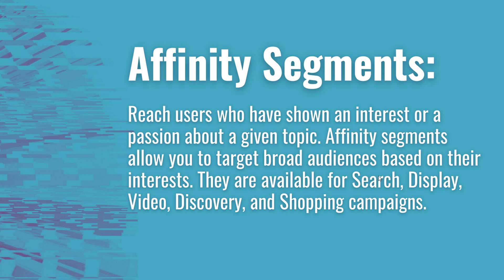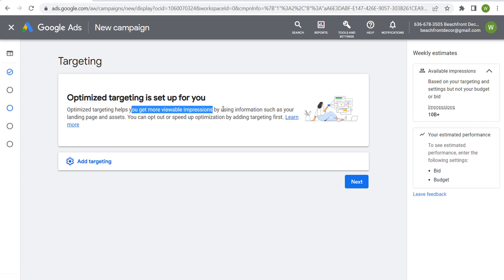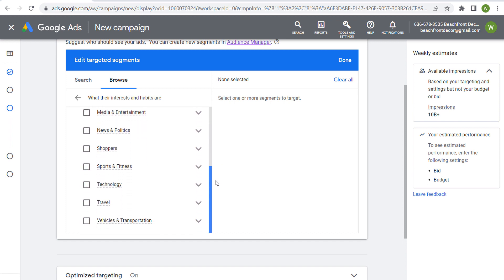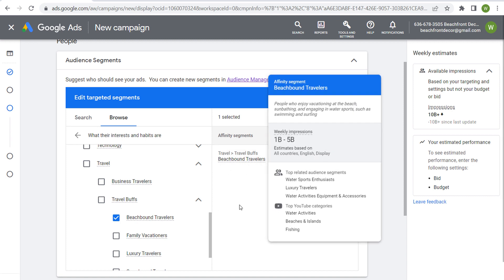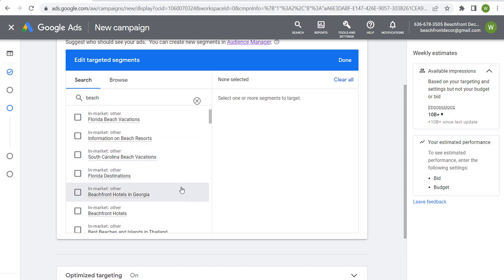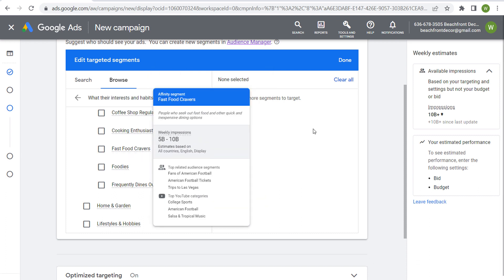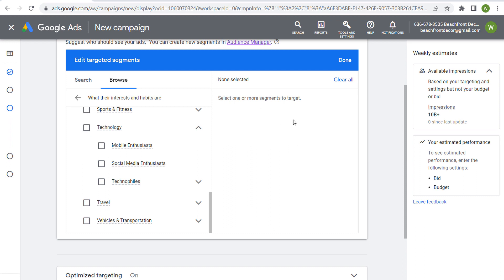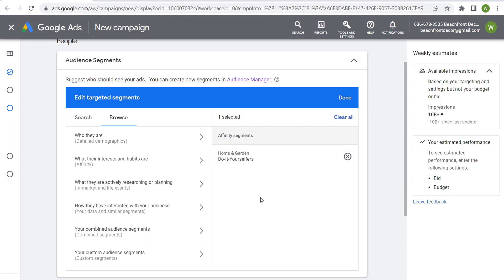Google Ads Affinity Segments Explained For Beginners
Learn everything you need to know about Affinity Segments in Google Ads, which were previously referred to as Affinity Audiences. You can easily target Affinity Segments with your Google AdWords campaigns. Reach users who have shown an interest or a passion about a given topic. Affinity segments allow you to target broad audiences based on their interests. They are available for Search, Display, Video, Discovery, and Shopping campaigns.